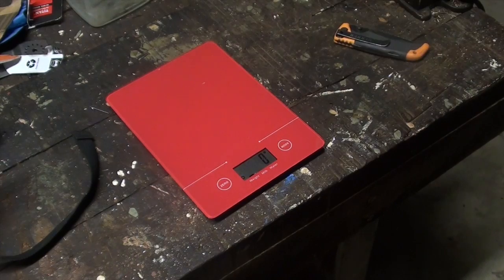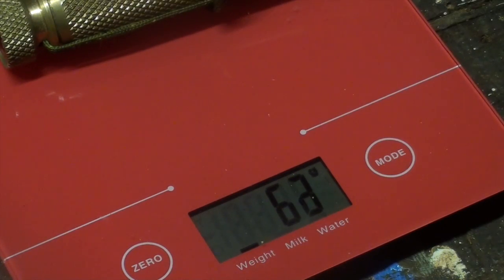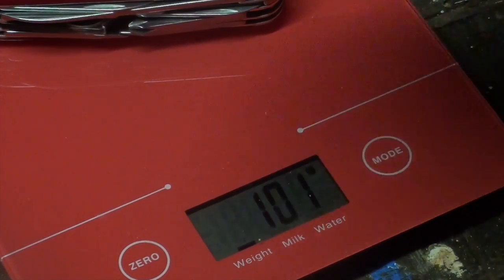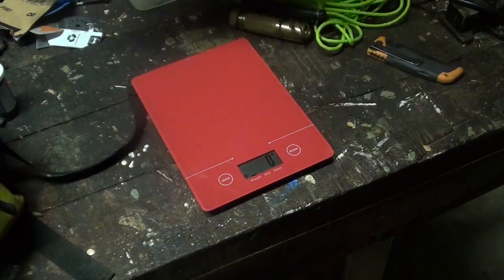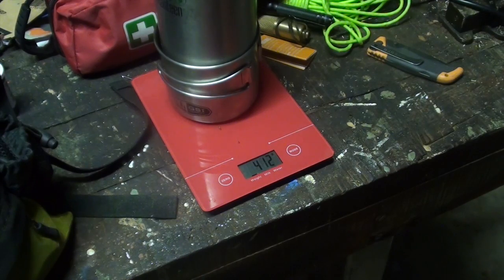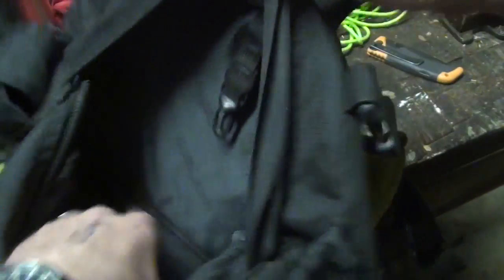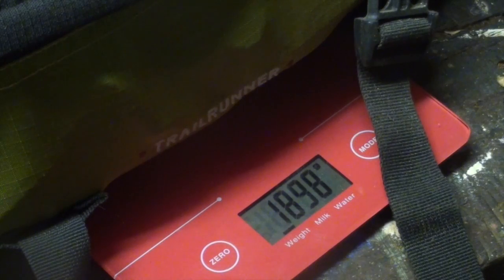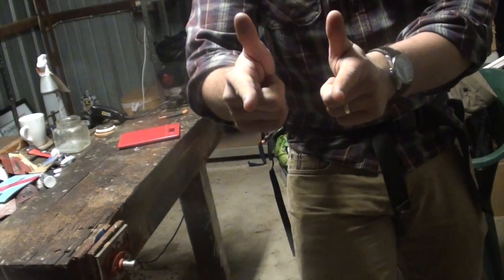Five Pound Survival Kit (2.26kg) - Preparedmind101 (Smashed it)